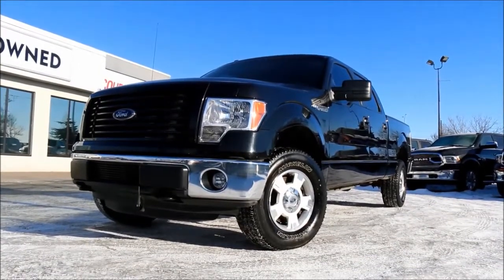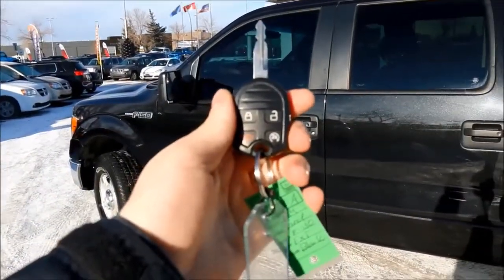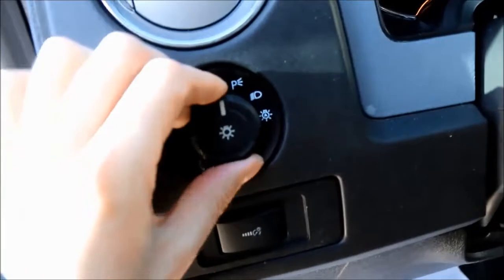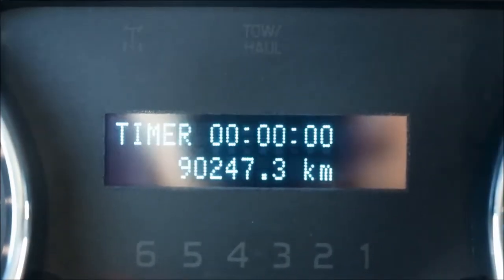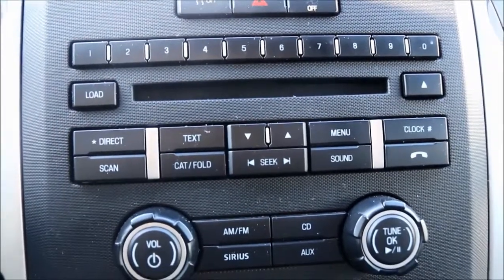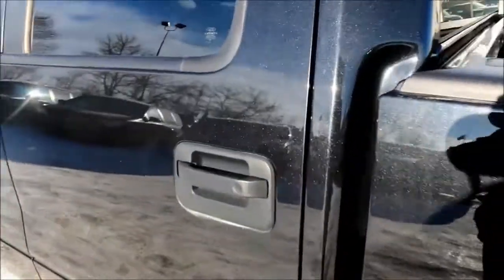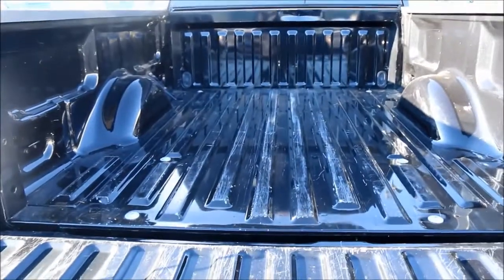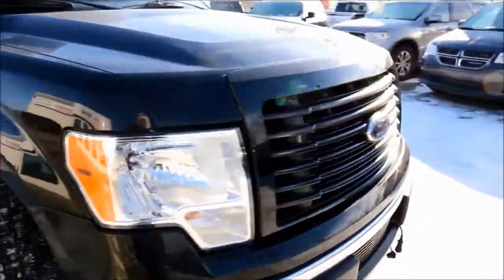Black | Ford F 150 XLT | Courtesy Chrysler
With fresh new HID lights for the 2014 year, this 2014 Ford F-150 XLT has so many goodies for you! These goodies include 17-inch machined aluminum wheels with painted accents, remote keyless entry, fade-to-off interior lighting, power locks, cruise control, steering wheel mounted controls, carpeted floor, chrome grille, power mirrors, automatic headlights, power windows with one-touch down, and tinted rear glass. This truck will get you through this winter and many winters to come with it's 4x4 drive train. Don't worry about breaking the bank or the tank with Ford's 5.0L V6 fuel efficient engine. Don't miss out now!
We have the vehicle you've been searching for at a price you can afford. Stop by Courtesy Chrysler today or give us a call for more information.

Stock: 70906A

125 Glendeer Cir SE, Calgary, AB T2H 2S8